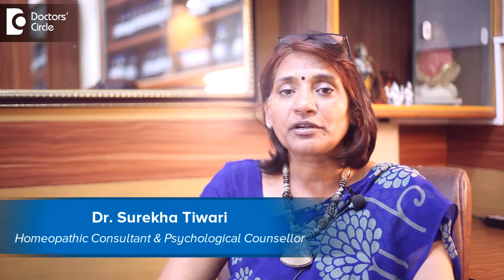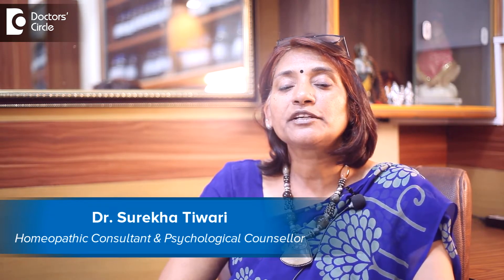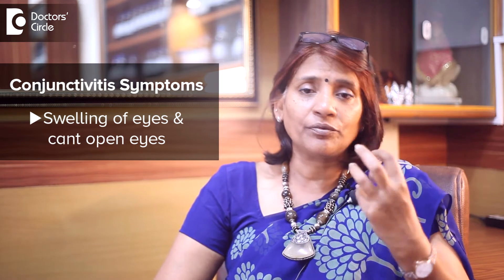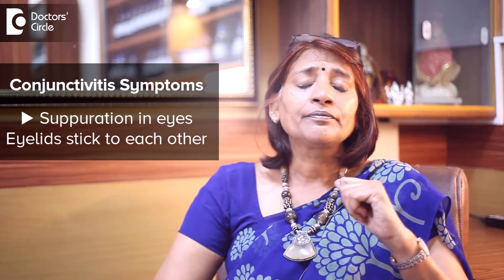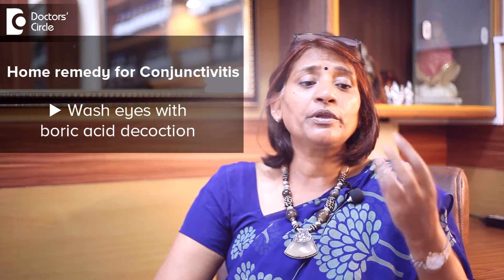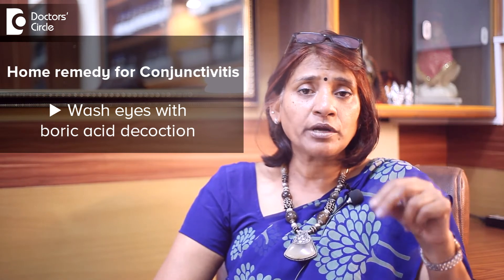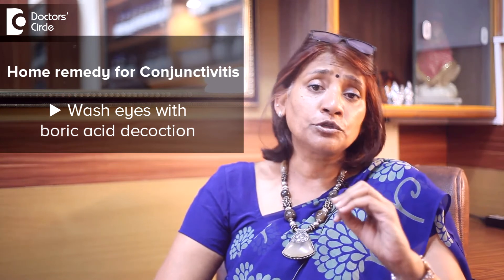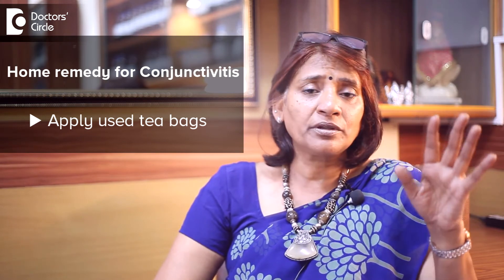Homeopathic remedy for conjunctivitis - Dr. Surekha Tiwari